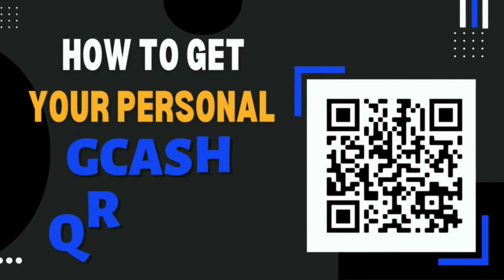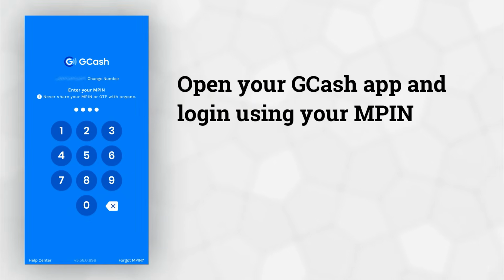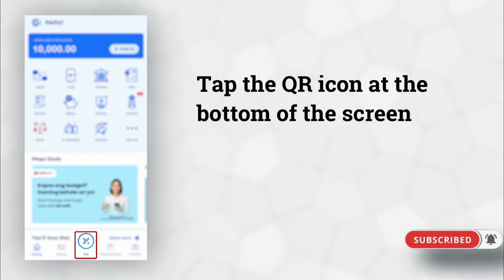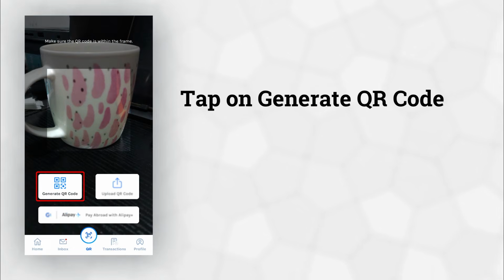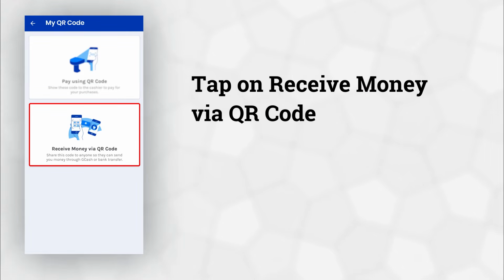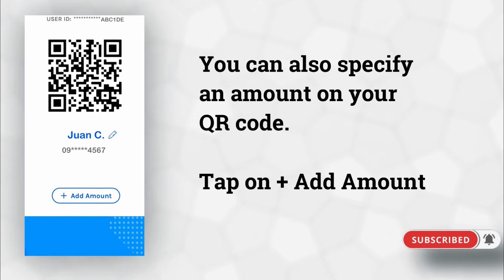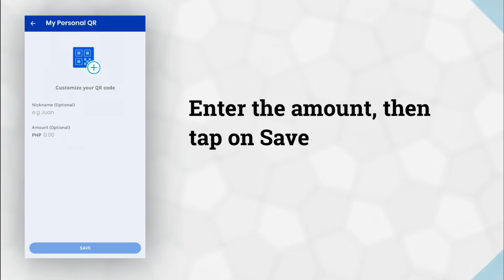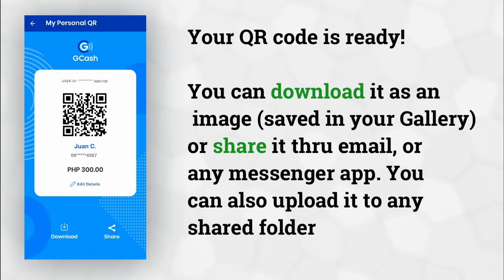How to Get a GCash QR Code 2022 | Paano Gumawa ng GCash QR code | Gcash Easy-to-follow tutorials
GCash

Do you need a personal GCash QR code to receive payments but you have no idea how to get it? This short video is for you! This is a short video on how you can easily generate a GCash QR code from your very own Gcash mobile app.